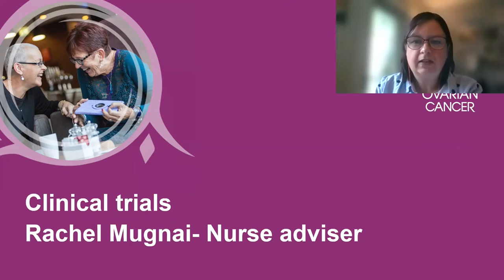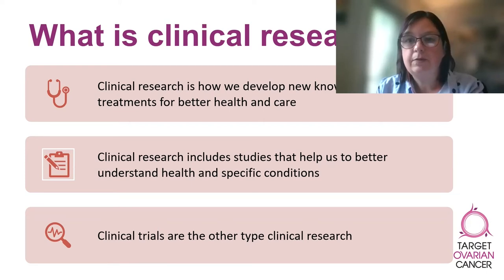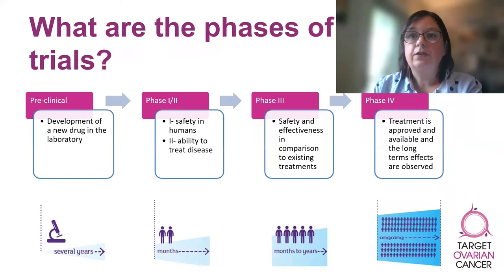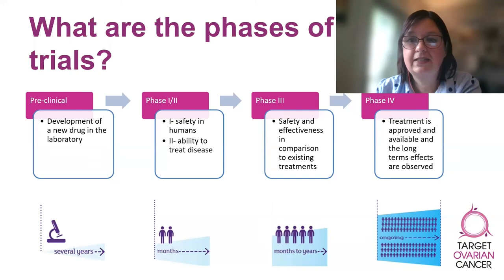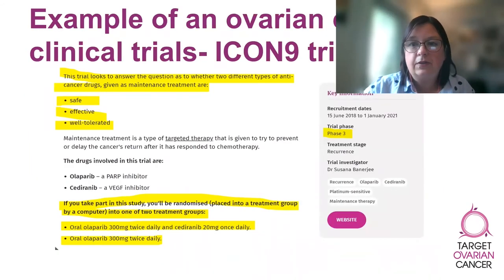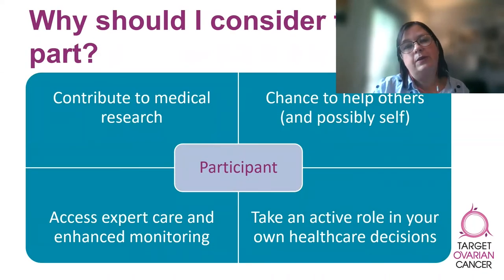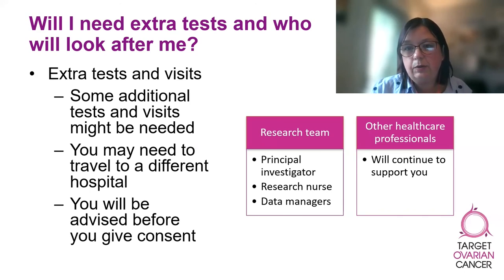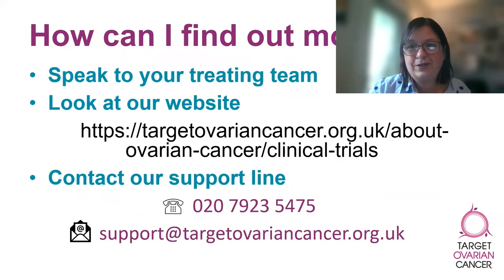Introduction to clinical trials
Rachel Mugnai, Lead Nurse Adviser at Target Ovarian Cancer, talks about what to expect from clinical trials for ovarian cancer and how to access them.